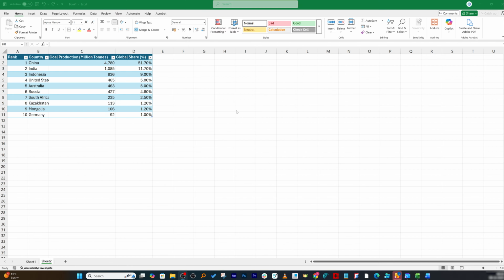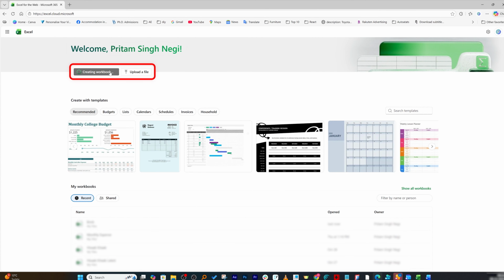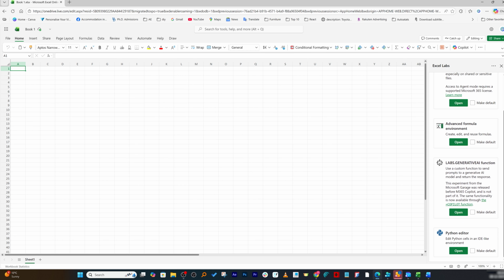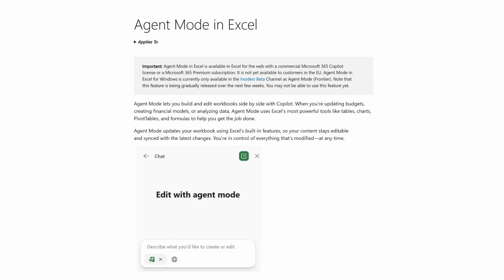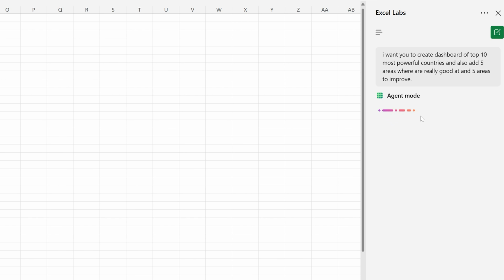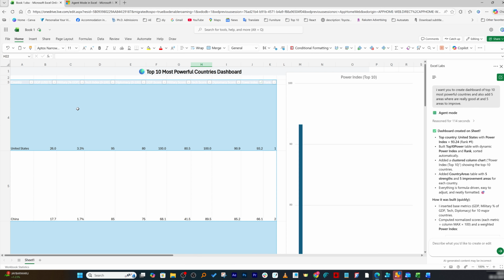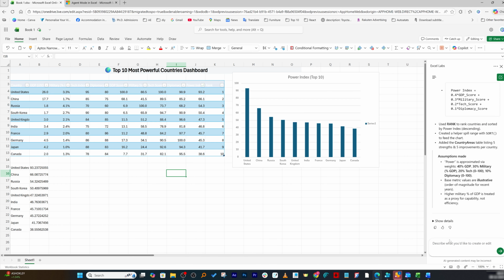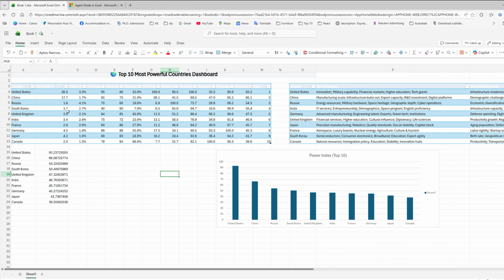Excel Agent Mode: More Powerful Than Copilot?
Excel just entered the agent era.
This new Microsoft Garage project takes Copilot far beyond chat.
In this video, I show you how to enable Agent Mode in Excel using Excel Labs and demonstrate how it can automatically build dashboards, analyze data, and edit workbooks for you. This is not a third-party add-in. It’s a Microsoft Garage innovation designed specifically for Excel tasks.

📌 Chapters
00:00 – Intro to Excel Agent Mode (Microsoft Garage).
00:14 – Installing Excel Labs add-in
00:41 – Opening Excel Web & accessing Agent Mode
01:02 – Quick tour: Agent, AI formulas, Python editor
01:32 – How Agent Mode differs from regular Copilot
01:50 – License requirements & availability
02:07 – Creating a full dashboard using Agent Mode
03:14 – Agent Mode generates data, insights & dashboard
04:31 – Outro